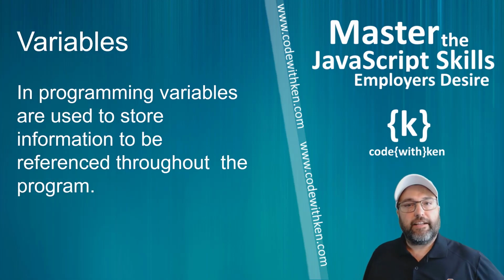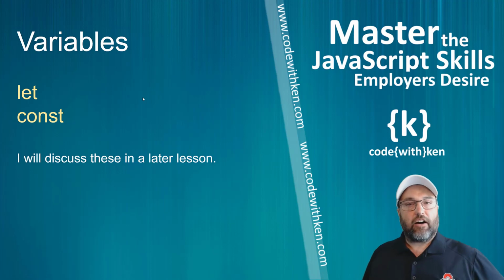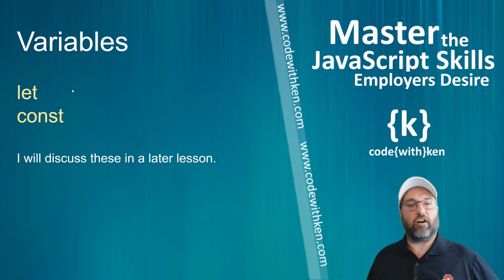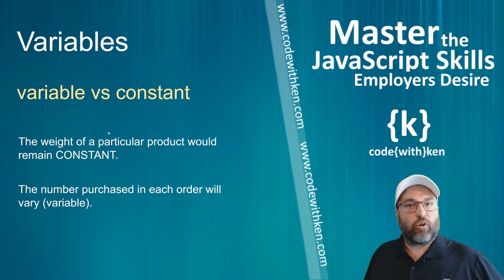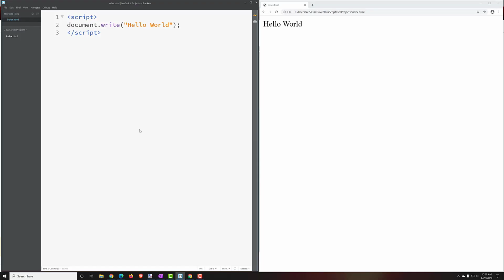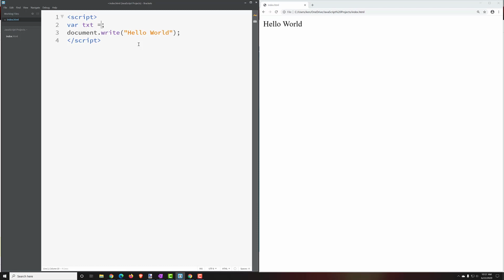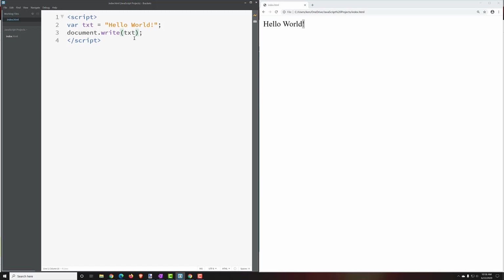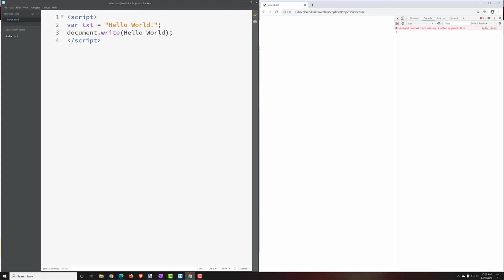[Variables] Master the JavaScript Skill Employers Desire: From Beginner to Advanced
In this lesson I talk about what variables are, how to create variables and how to use them in our JavaScript code.  I also discuss the difference between variables and constants.